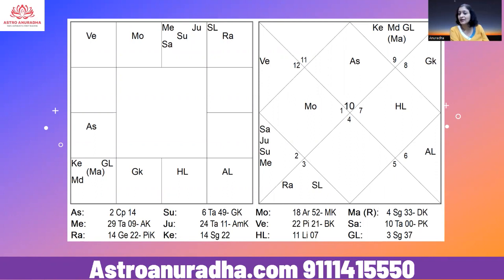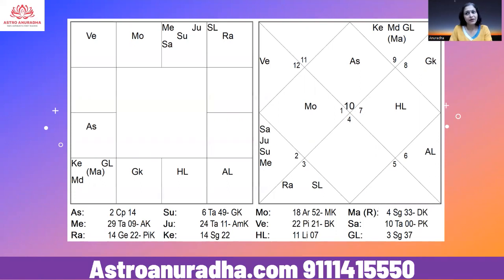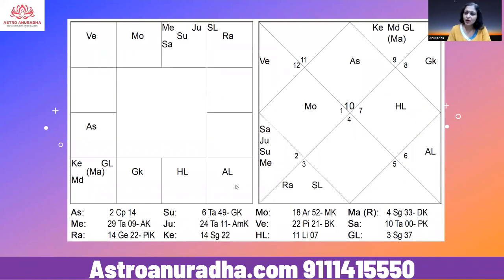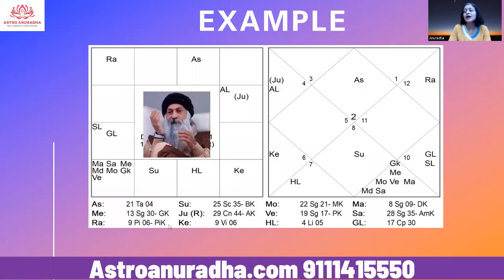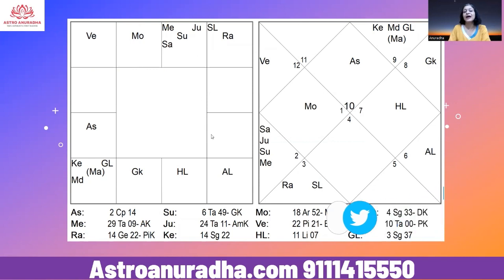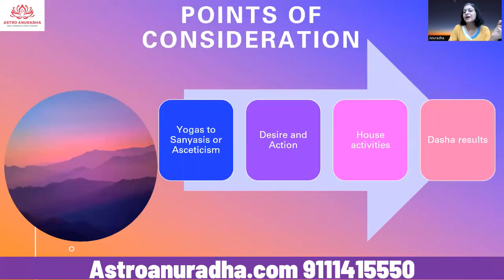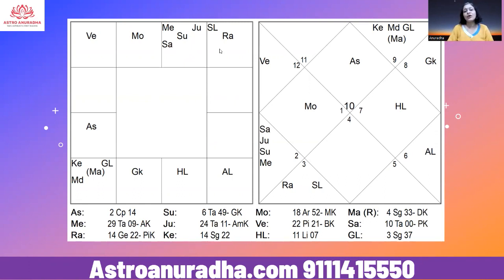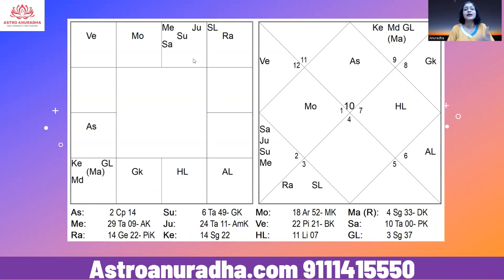Five Planets In One House in Horoscope | Panchgrahi yog | 5 planets conjunction | Panchayti Yog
Anuradha is a renowned Vedic Astrologer with more than 20 years of experience in the field of astrology and occult science. She offers valuable consultation regarding Nakshatra analysis, Past Life analysis, and Prashna Analysis.

She is more inclined towards spreading her knowledge to the keen learners and offer various astrology courses, throughout the year. Some of them are Nakshatra, Tarot, Prashna and Panchang courses.

If you are interested to master these elements of Vedic astrology, register yourself today at Nakshatra Course

Anuradha Sharda recently launced a compact Nakshatra Calendar, comprising all the 27 Nakshatras along with their features.

Please CLICK the NOTIFICATIONS BELL to keep getting instant notifications when new videos are updated. For more details, get in touch with her @ OFFICIAL